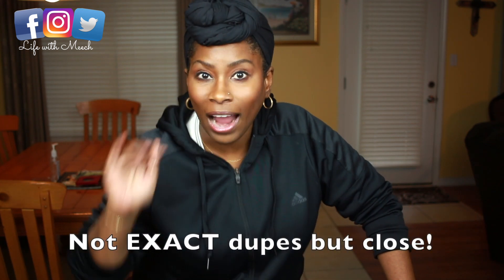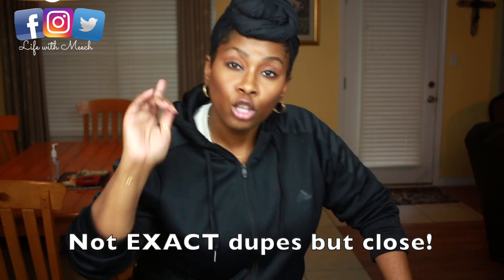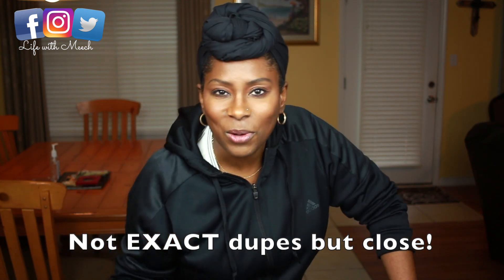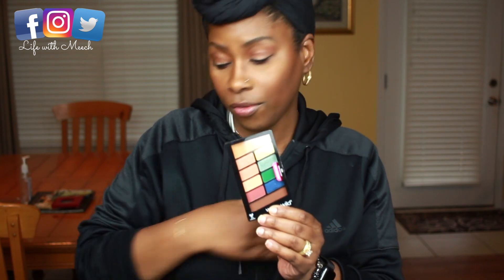Did Wet n Wild just change the game? | Luxury Makeup Dupes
Y'all!!!Wet n Wild is doing its thing!! They have some $4.99 eyeshadow palettes that are dupes for some of our favorite high end brands. Come See!!!